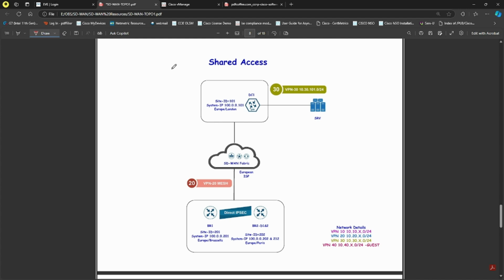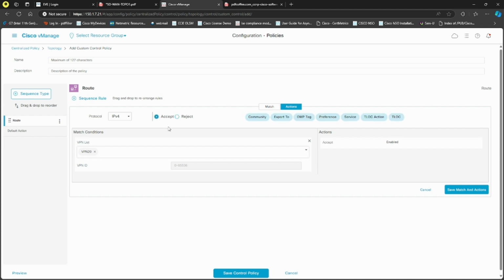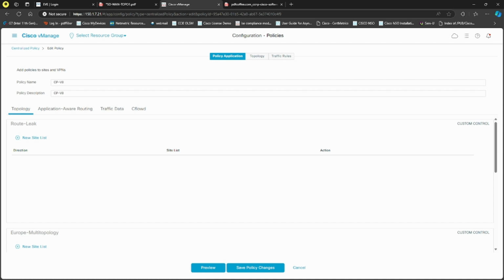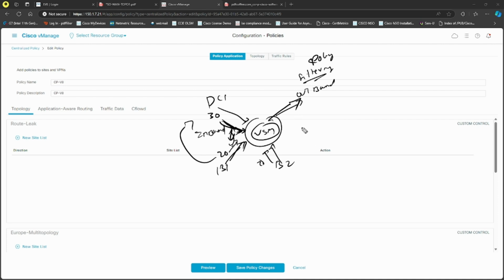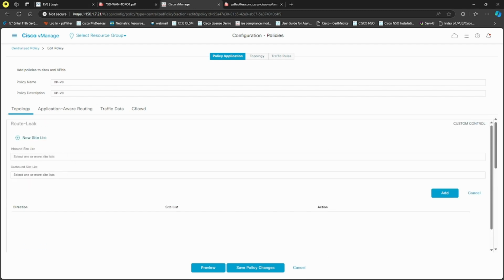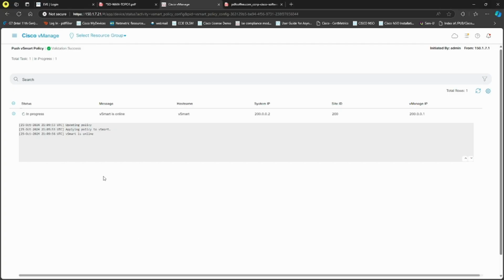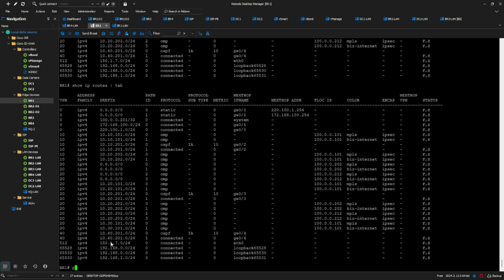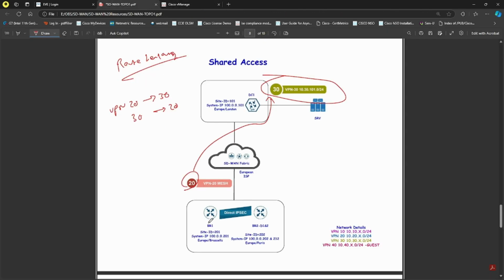030 Shared Access